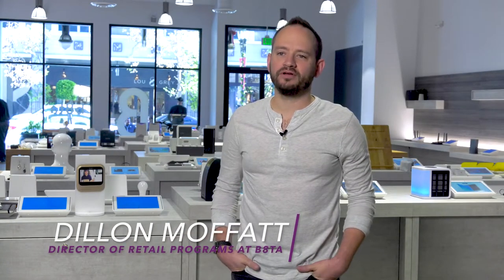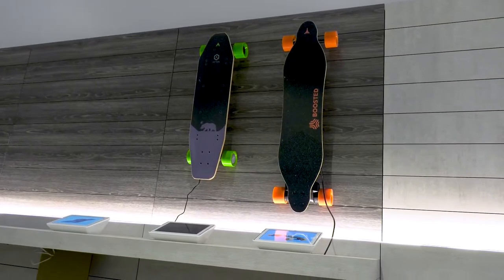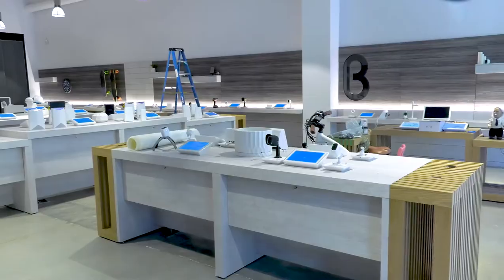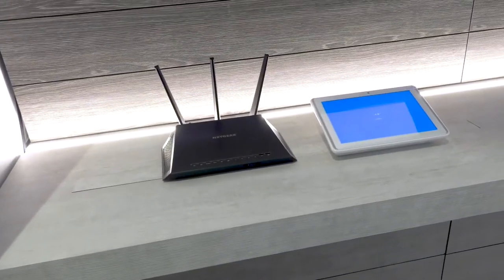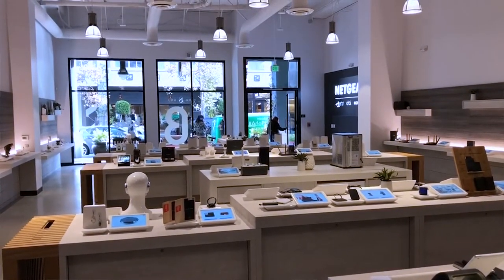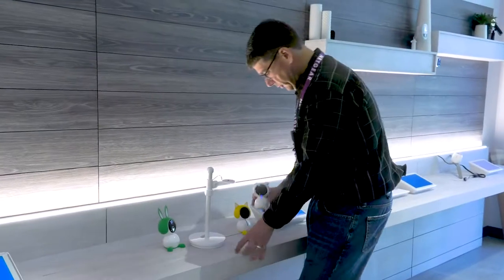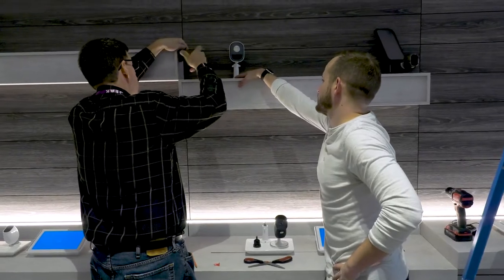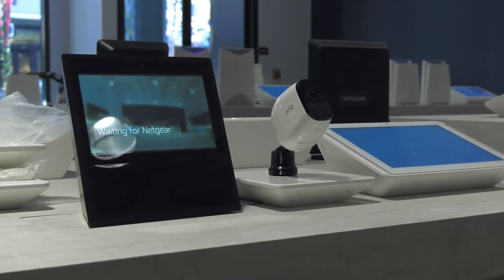b8ta Powered by NETGEAR | The New Experiential Retail Store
NETGEAR is very excited to announce that we have partnered with experiential retailer b8ta to launch a flagship retail store, here in the heart of Silicon Valley. This storefront will provide a unique shopping experience, allowing shoppers to see and try out our latest and greatest products, including the Arlo Pro 2, Orbi and Nighthawk performance routers and switches.

b8ta Powered by NETGEAR is located at Santana Row in San Jose, California, the city we have called home for over 20 years and in Silicon Valley's most popular shopping destination.